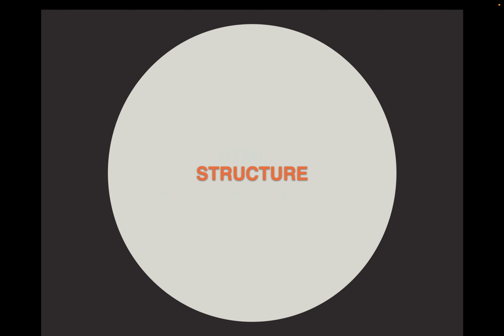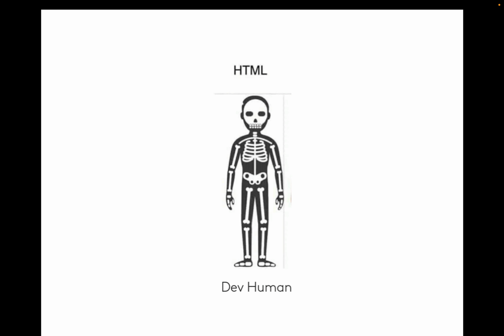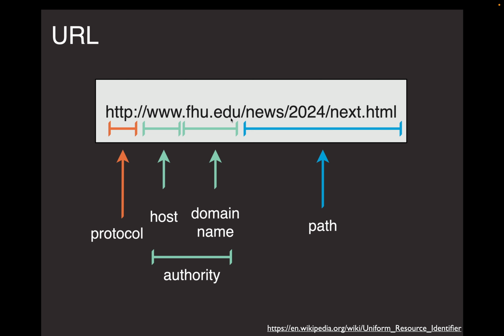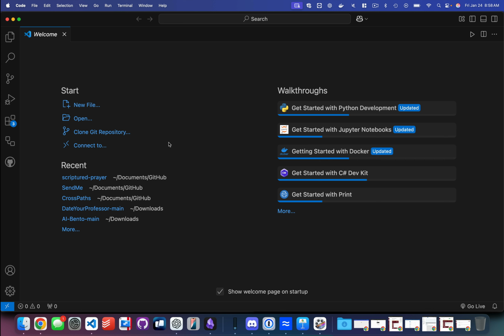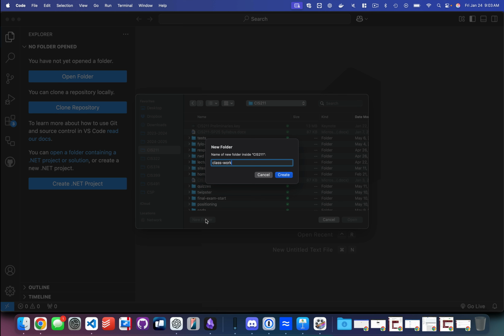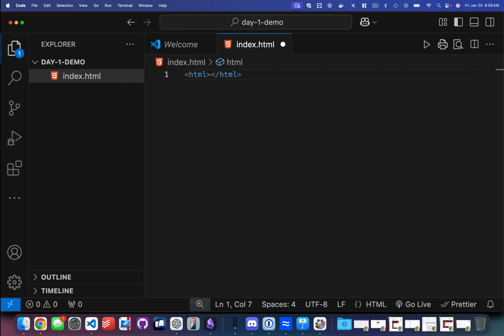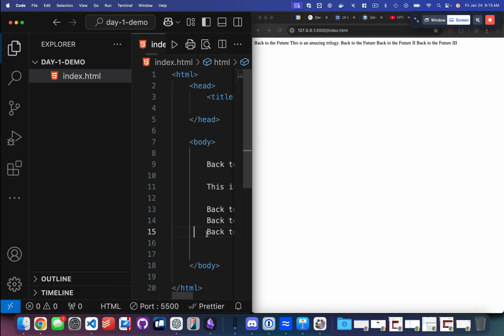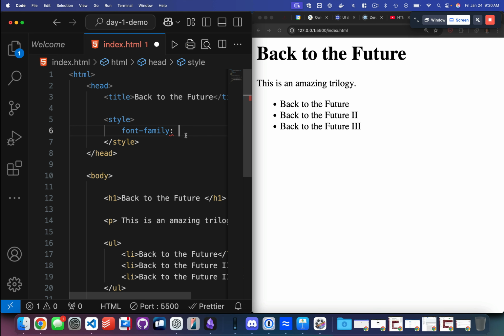CIS211 - Jan 24 2025